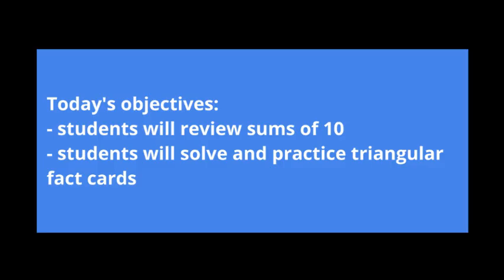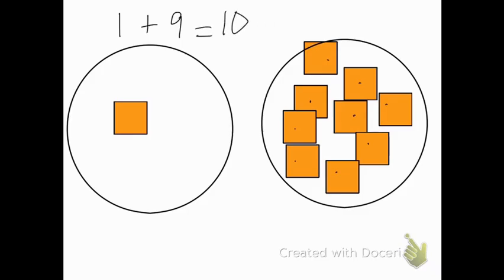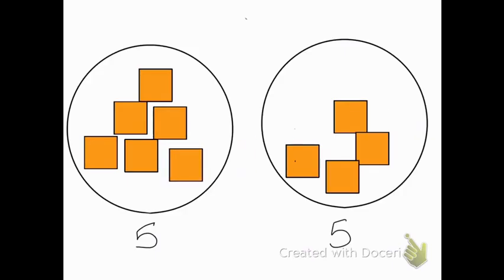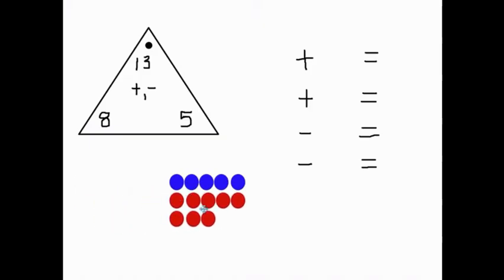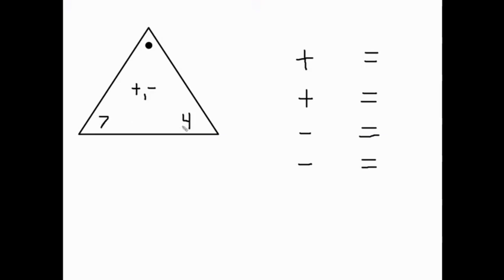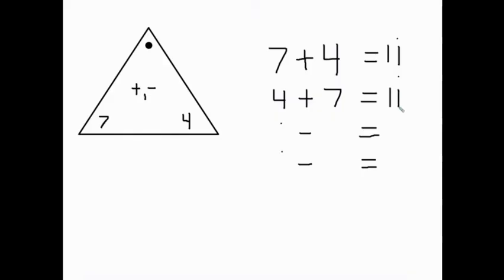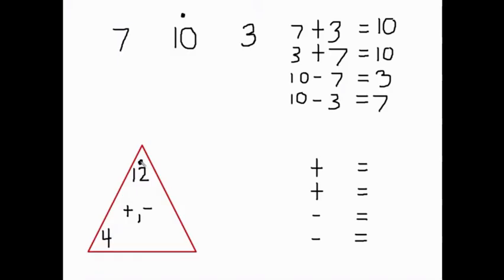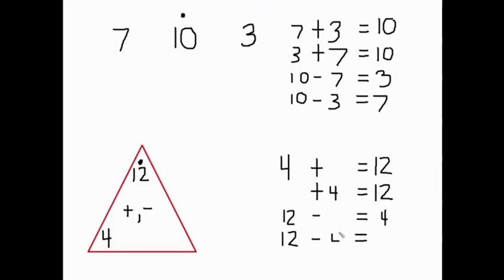Grade 2 Lesson 15 - Fact Families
Fact families